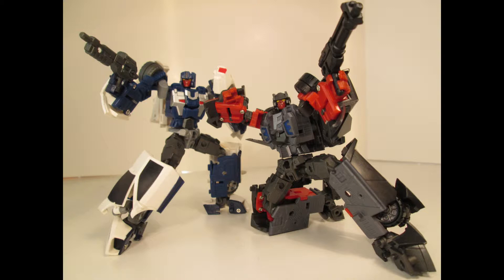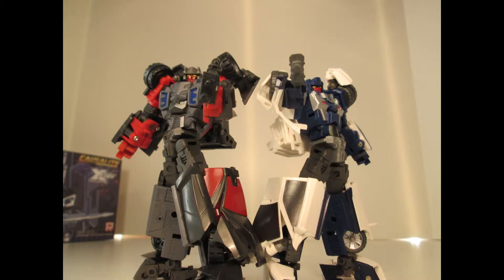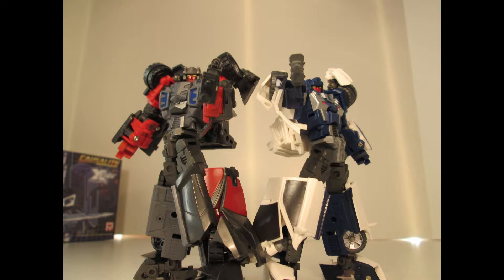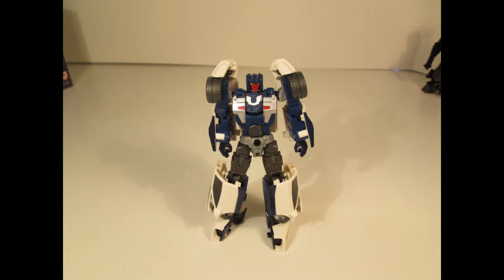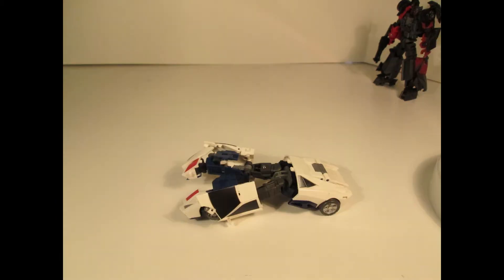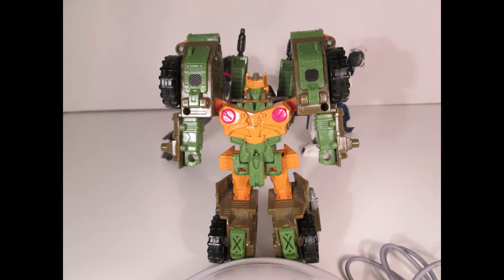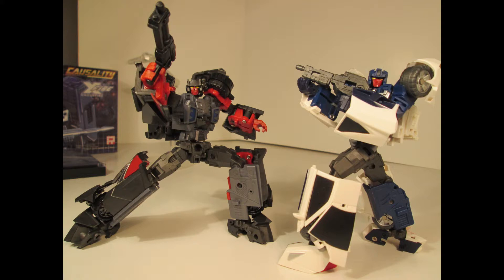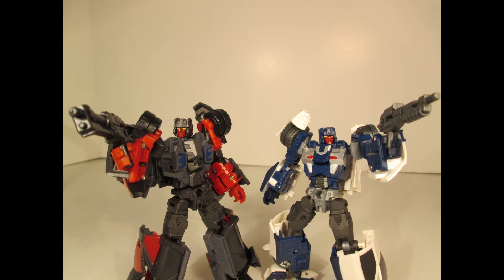FansProj Car Crash/T-Bone AKA Breakdown/Wildrider Review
Finally back after a long hiatus with another Transformer review!  This time it's a double review of Fansproject Causality CA-09 Car Crash and CA-10 T-bone otherwise known as Not Breakdown and Not Wildrider.  How do these guys stack up?  Keep watching and find out!